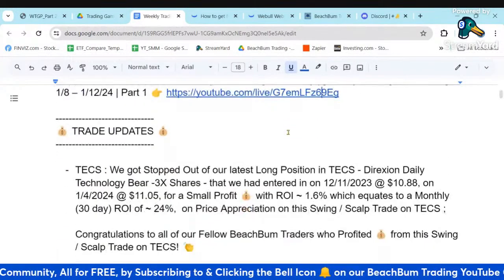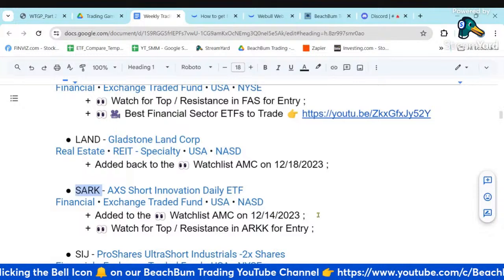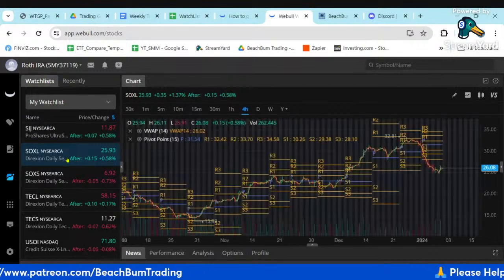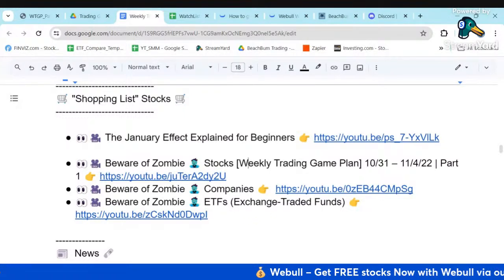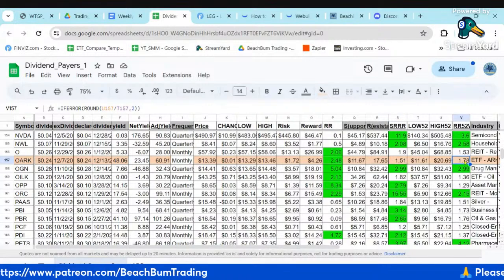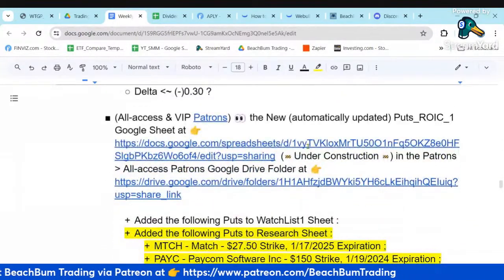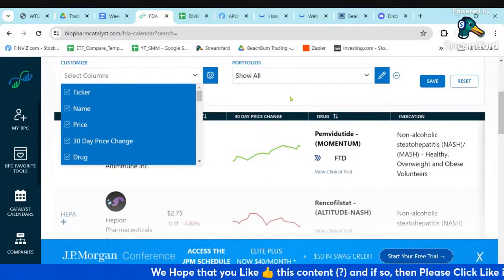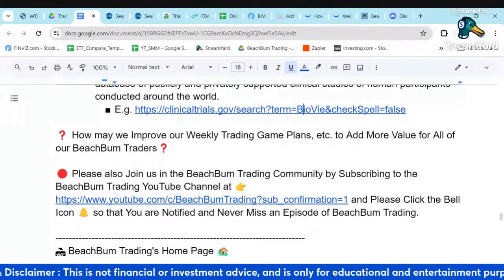Top Swing Trading Stocks to Watch 👀 | 1/8 – 1/12/24 | TECS APLY FAZ LAND SARK SIJ SOXS USOI & More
In Part 2 of this week’s [BeachBum Weekly Trading Game Plan] for the Trading Week of 1/8 – 1/12/24, we share our Thesis, [Price Targets], [Trading Strategy] etc. for the [Top Swing Trading Stocks to Watch] 👀 and updates to the Symbols / Tickers in our Trading Watchlists 👀 for the Trading Week of 1/8 – 1/12/24, including: TECS APLY FAZ LAND SARK SIJ SOXS USOI & More. We also discuss updates to our Bullpen Stocks, ETFs, Options and [Shopping List] Watchlists 👀, based on the [Market Analysis], [Trading Strategies], Themes, etc. provided in Part 1 of [The BeachBum Weekly Trading Game Plan] for the Trading Week of 1/8 – 1/12/24 including helping You with [How To Make Money Trading in January] ❄️,  [Make More Money Trading in 2024] 🎆, see 👀 if 🎅 [Santa Claus came Early to the Markets this year?], learn How To ⛸️ [Skate to Where the Market is Going] 🏒, see 👀 How [Paytience Pays in the Stock Market], [Make Money 💰 Trading this Winter] ❄️ & in Any Market conditions!  We discuss the impact on the markets due to recent events, e.g. and in how to Pick Stocks for your [Shopping List] to [Make Money] 💰 Trading in any Market environment.

Please Join us every week for help in preparing your weekly trading game plan(s).

🎥 Top Swing Trading Stocks to Watch 👀 | 1/1 – 1/5/24 | BLOK USOI LAND SARK SIJ SOXS CPSH GDXD & More

📝 Please also Find/See 👀 our Notes for Part 2 of our [BeachBum Trading] [Weekly Trading Game Plan] for this week Now